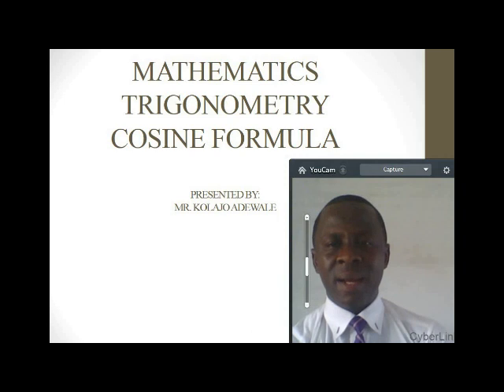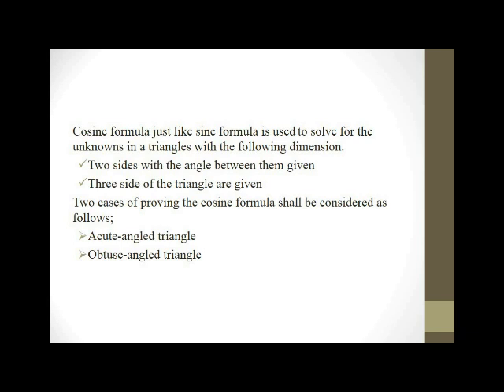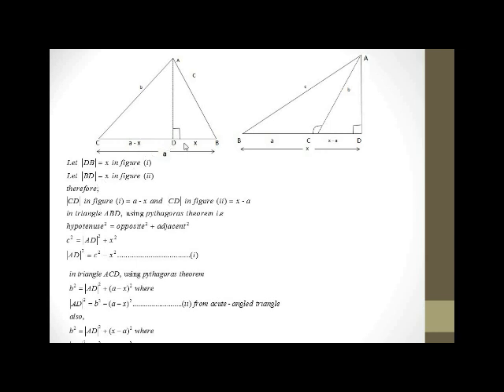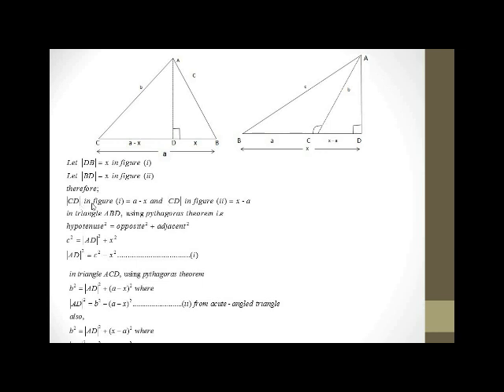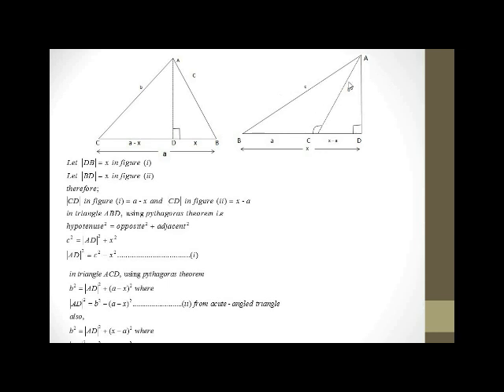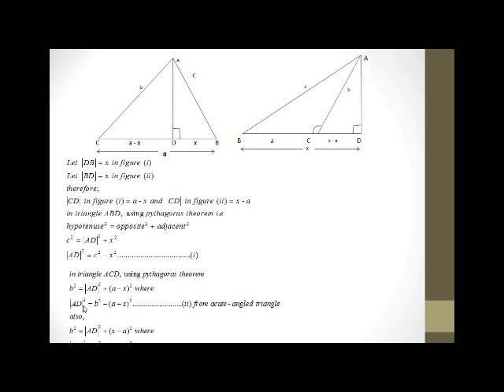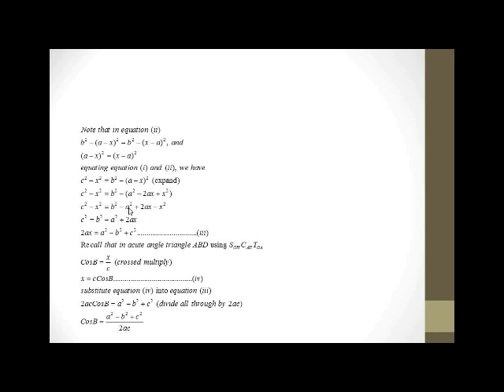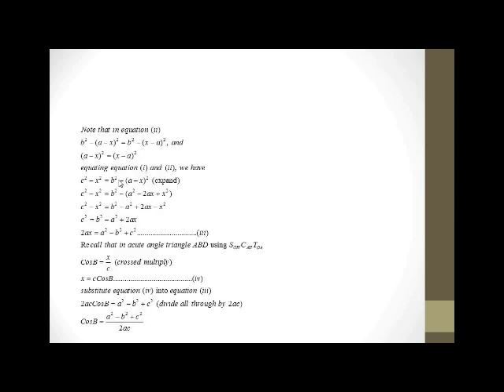MATHEMATICS LESSON 2